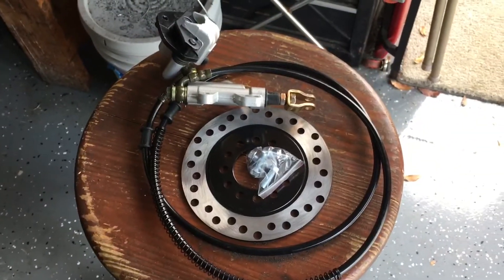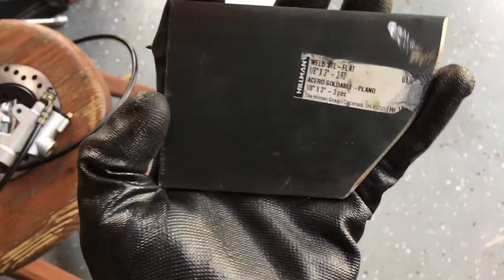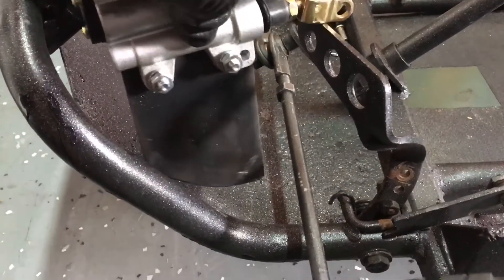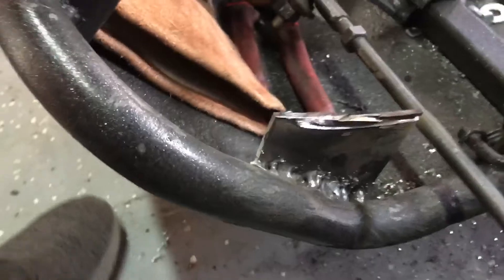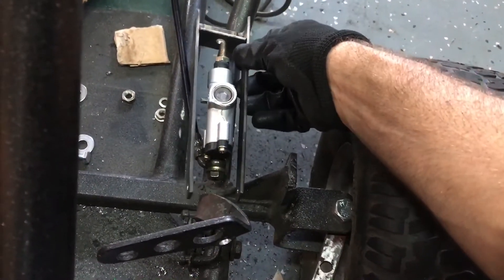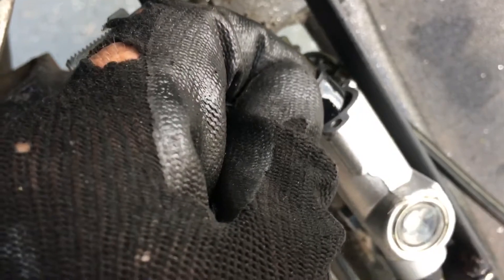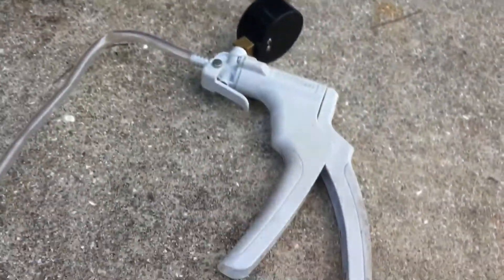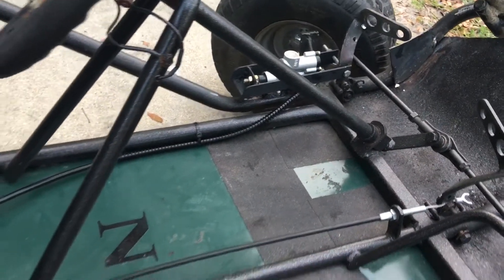Hydraulic Brake Conversion on Go Kart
Converting old manual linkage to hydraulic brake setup